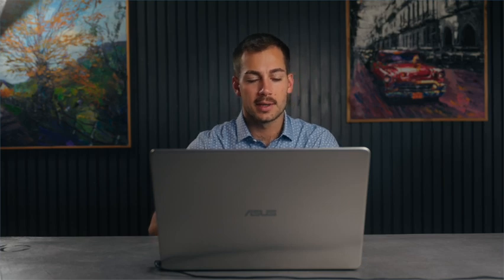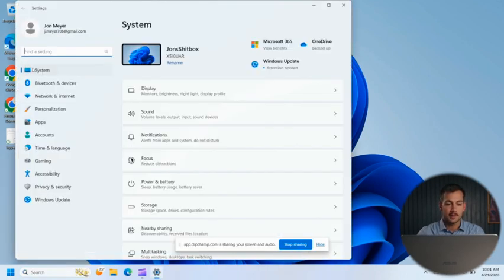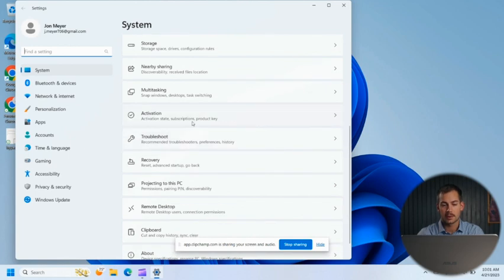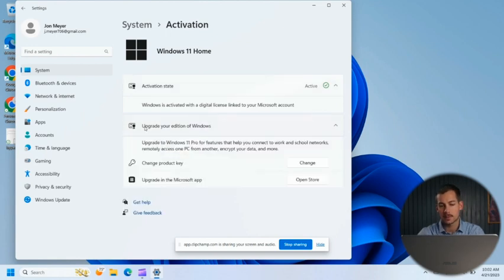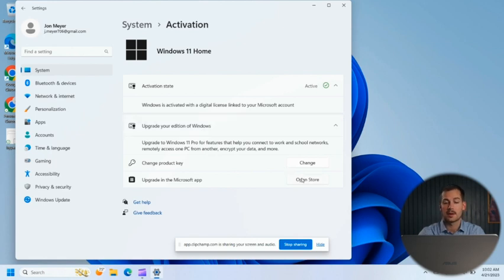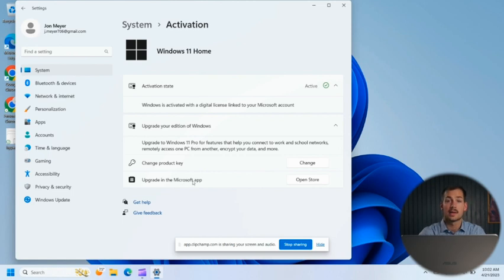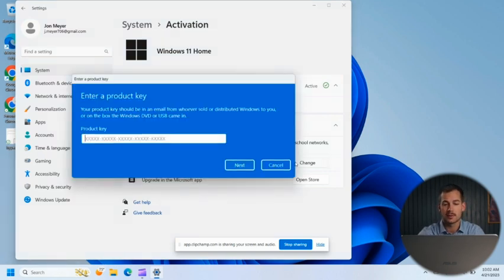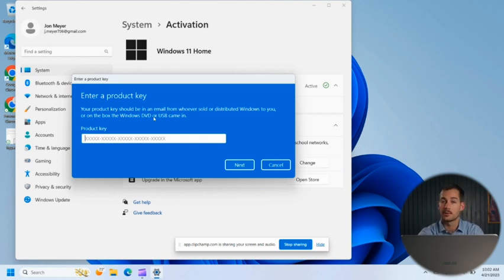[2024] How to Change your Product Key in Windows 11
Hi! Welcome back to the Indigo Software Youtube Channel. In this video we're covering a quick tutorial on how to change your product key in Windows 11.